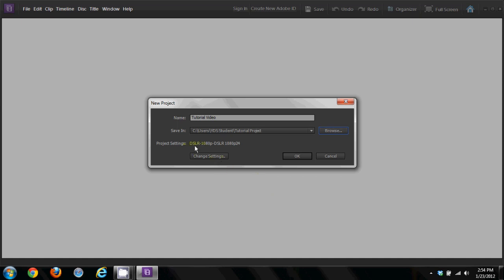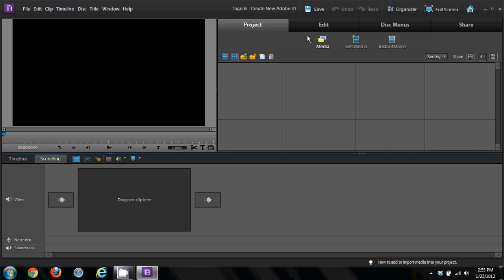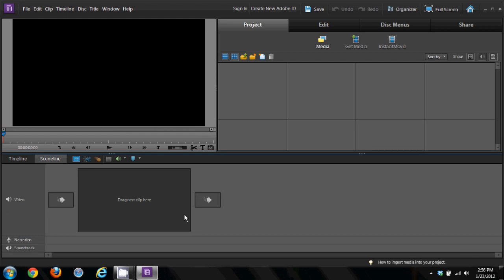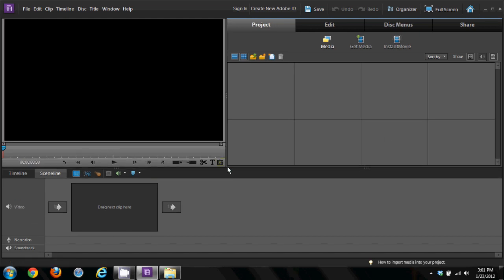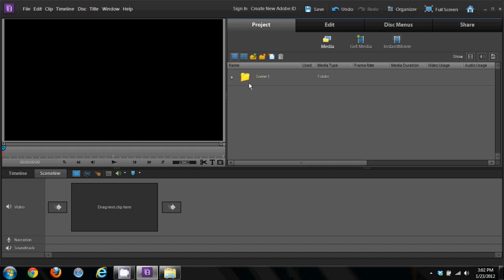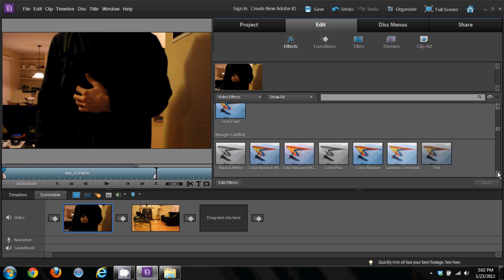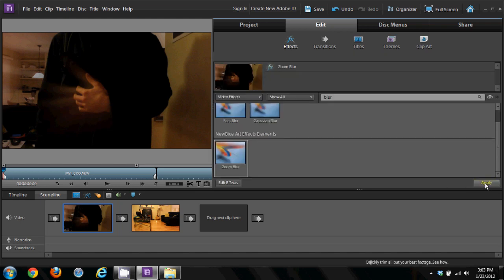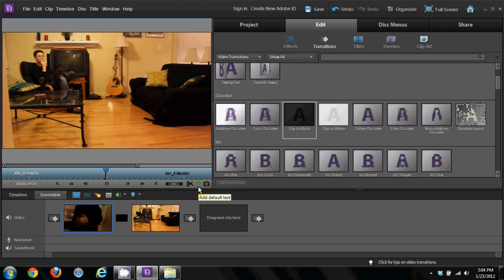Getting Started with Adobe Premiere Elements 10 | YDS Tutorials!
How to get your project going in Adobe Premiere Elements 10 - a basic introduction to and overview of the software.